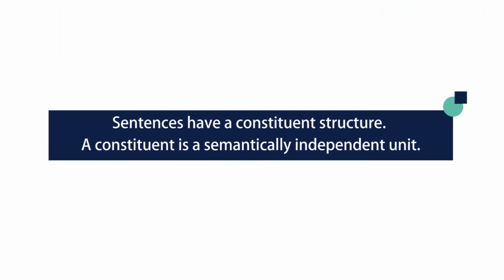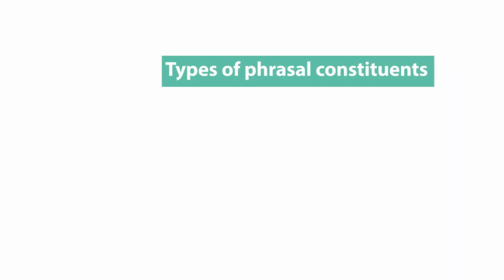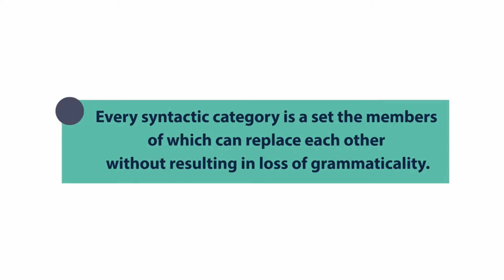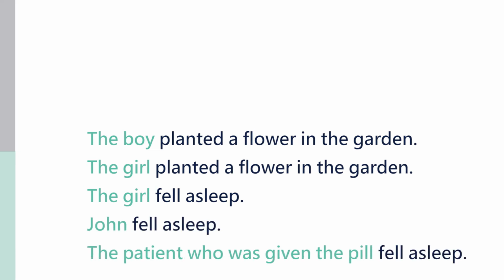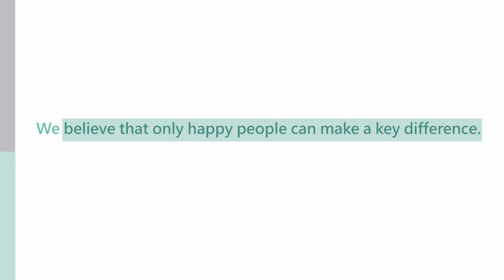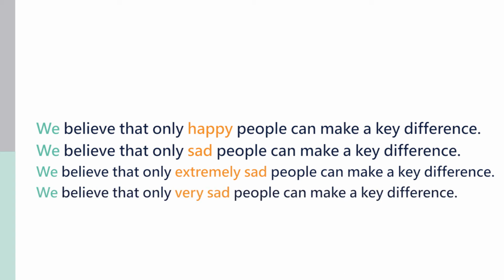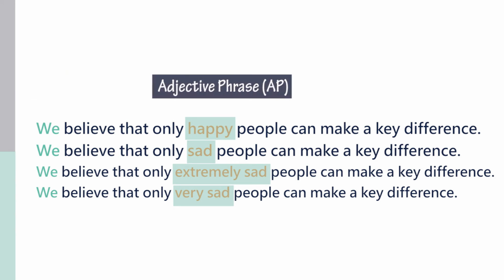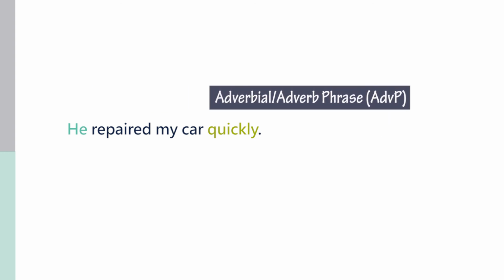Syntactic Categories and Phrases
A big part of syntactic analysis is an understanding of phrase structure. This video is an introduction to that.

Sound (including ‘Game Plan’ by Bad Snacks; ‘Venetian’ by Density & Time; ‘Granite’ by Riot).